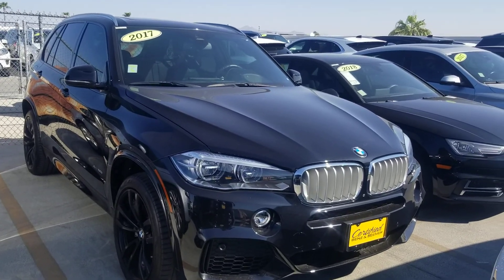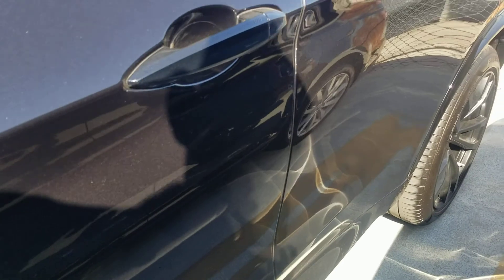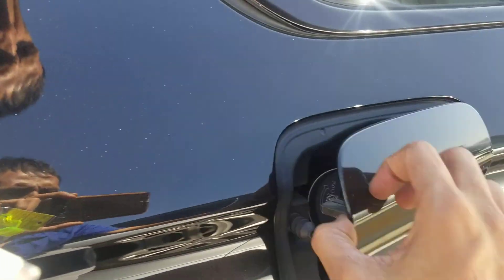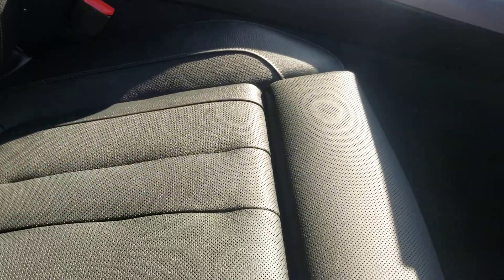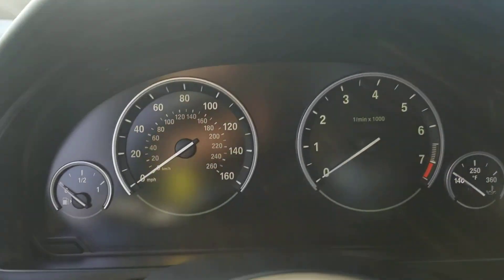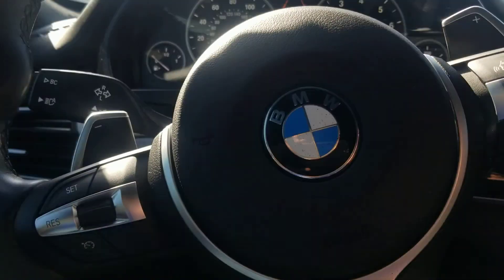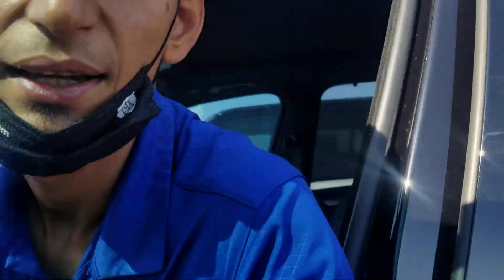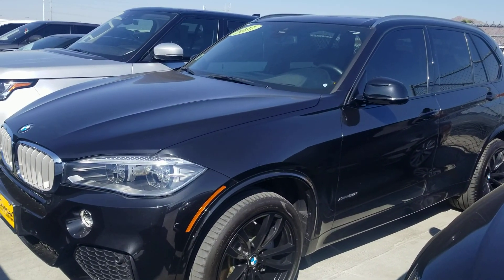2017 BMW X5